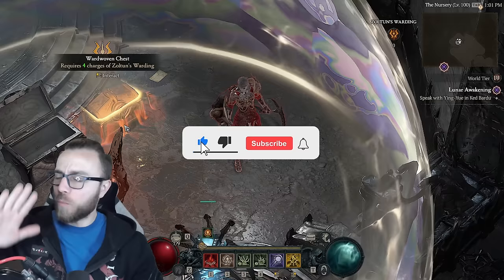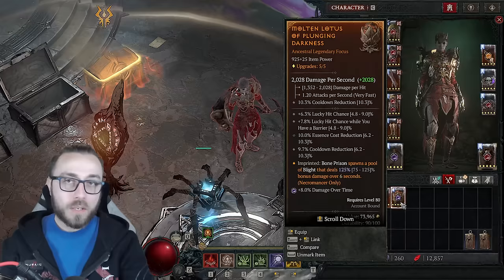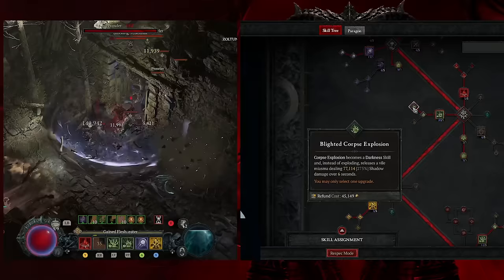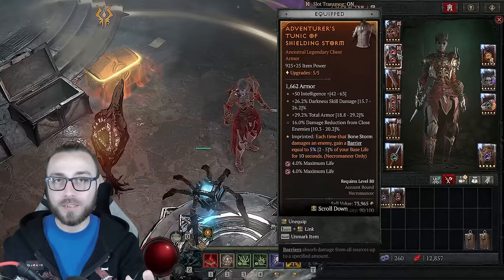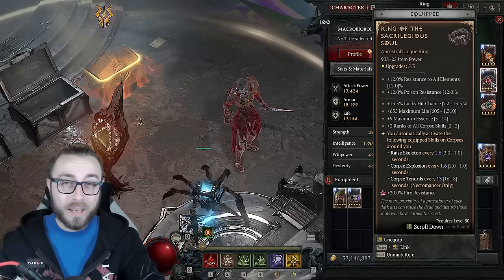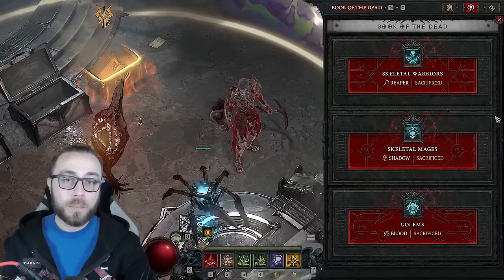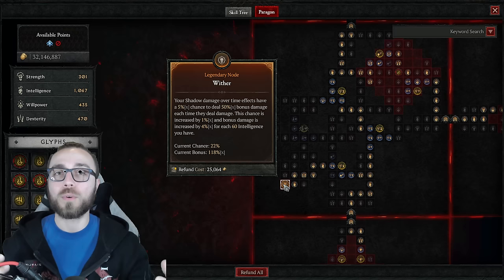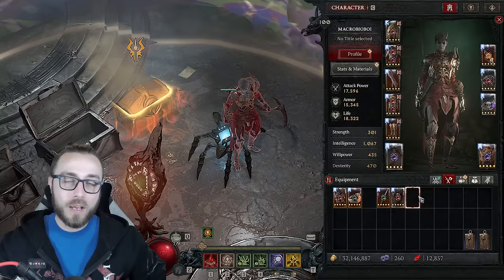Blight is THE Necro Build You Need to be Playing in Season 3 | Updated Guide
The Blight Necromancer is a wildly slept on build in Season 3. With super fast density clear and speed farming potential and HUGE Bossing damage, this build does it all. While the base build only needs a SINGLE Unique to feel great, the power spikes from Uniques like Black River, and Lidless wall, along with the Uber Uniques Harlequin Crest (Shako) and Starless Skies, makes this builds an absolute UNIT!

thanks again to @Goblin-Inc for the inspiration

00:00 NMD 98 Vault Gameplay
01:21 Echo of Lillith Kill Speed
03:01 Inspiration for the Build
04:23 Explaining Boss Kill Potential
04:55 Skill Tree
07:59 Gear and Aspects
13:45 Swap in Uniques and Ubers
15:08 Book of the Dead
15:48 Seneschal Companion
17:15 Paragon Boards
20:28 Like and Subscribe if you Dare!